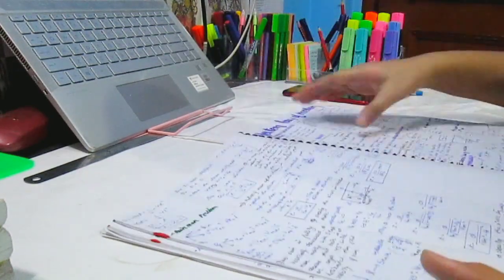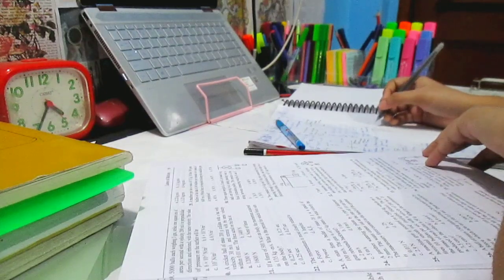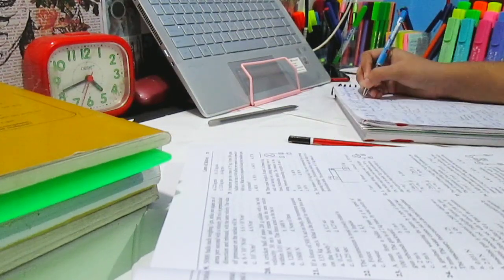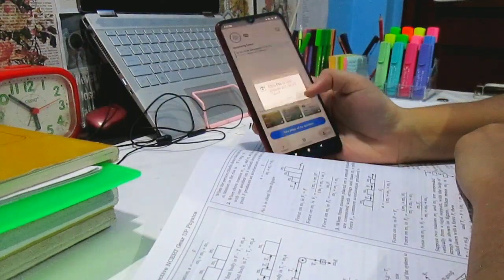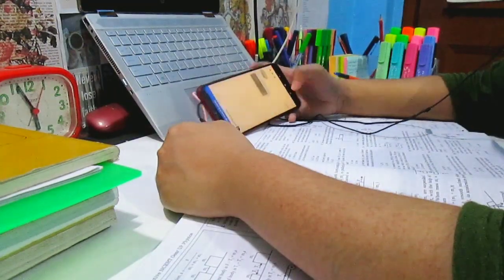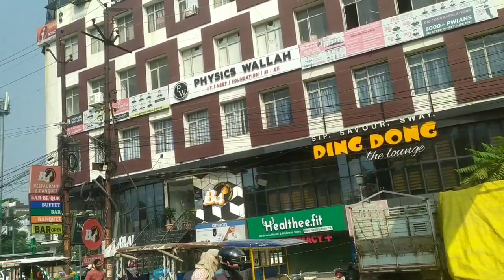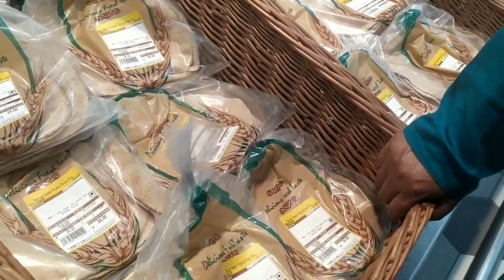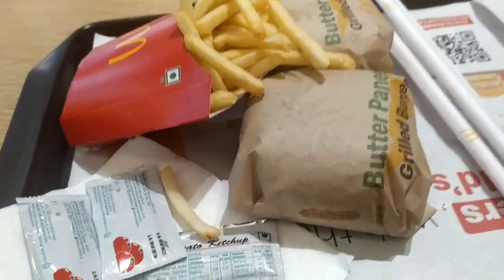Study vlog 🌸| A day in the life of a NEET aspirant | 3 am study Vlog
Hey guys!

Download the filo app now !!!

Biology assessment sheet

physics assessment sheet

chemistry assessment sheet

Key board⌨️ and mousse🖲️

Wacom pen tablet 📝

wacom pentab

table clock

laptop stand (book stand)

Neon colour pens👩‍🎨

Animal cute paper wooden clip📎

90 Degree School Geometry Stencil 📏

Holographic unicorn pouch👝

Transparent unicorn pouch👛

Post-it super sticky notes📔

Adhesive neon colour paper tape

Water colour markers

Doms brush pens

Faber-Castell Textliner

Faber-Castell Connector Pen Set

Faber-Castell Pastel Highlighter

Classmate Octane- Blue Ball Pens

Luxor Fine Writer Micro Ball Pen

Neet aspirants life
neet aspirant study vlog
neet aspirants